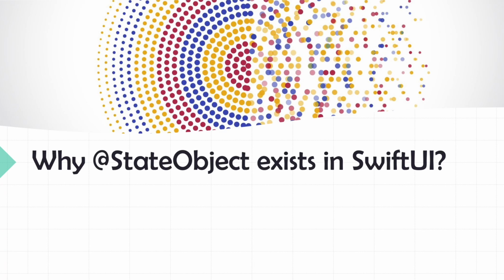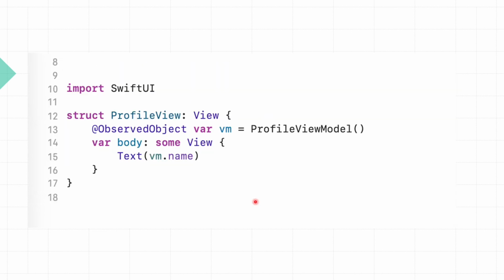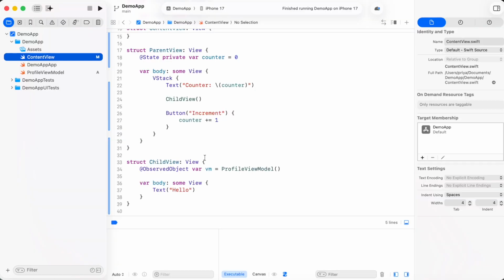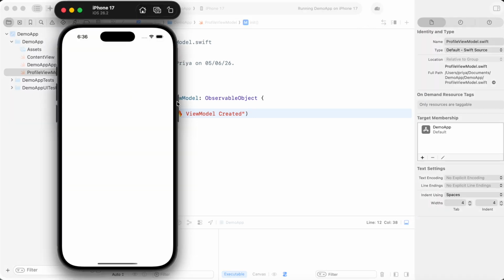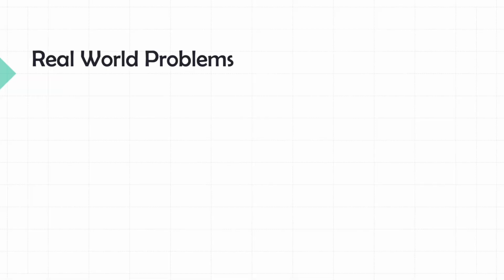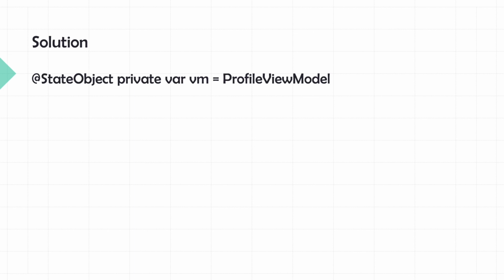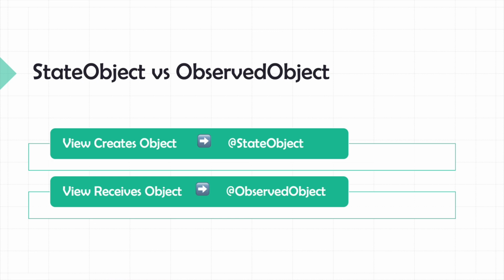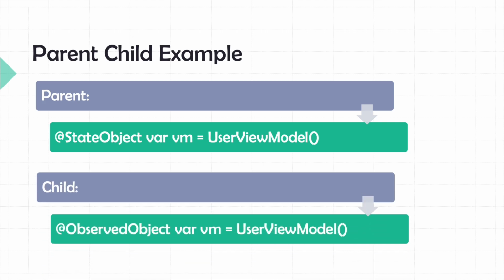Why Apple Added @StateObject to SwiftUI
Are your SwiftUI screens randomly resetting? Are API calls firing multiple times? Your ViewModel might be getting recreated without you realizing it.

In this video, we break down one of the most misunderstood SwiftUI concepts: **@StateObject vs @ObservedObject**.

You'll learn:

✅ Why SwiftUI views are recreated frequently
✅ Why using @ObservedObject incorrectly can recreate your ViewModel
✅ How @StateObject preserves state across view updates
✅ The simple rule senior iOS developers use every day
✅ Real-world examples and common production issues

By the end of this video, you'll know exactly when to use each property wrapper and avoid one of the most common SwiftUI mistakes.

If you're preparing for iOS interviews, learning SwiftUI, or building production apps, this is a concept you must understand.

• SwiftUI
• iOS Architecture
• Swift Concurrency
• Mobile System Design
• Senior iOS Engineering